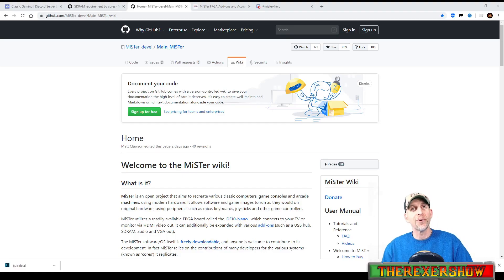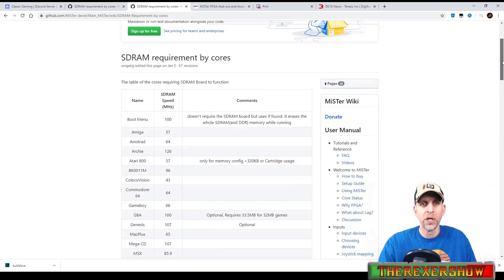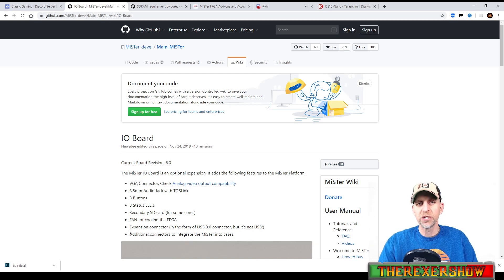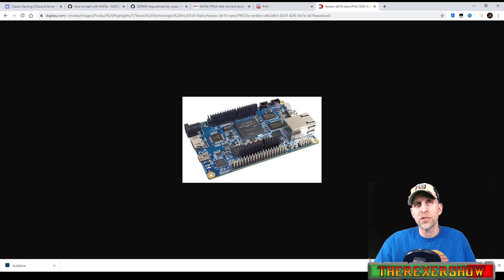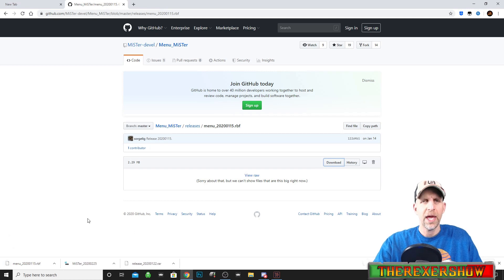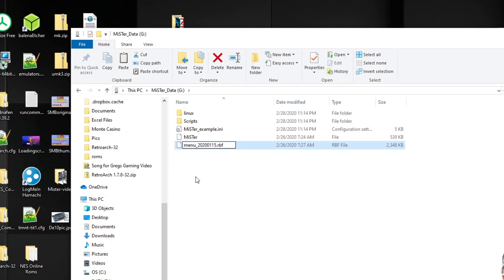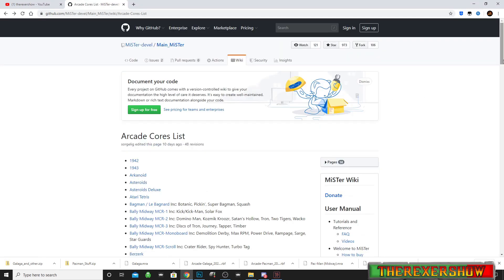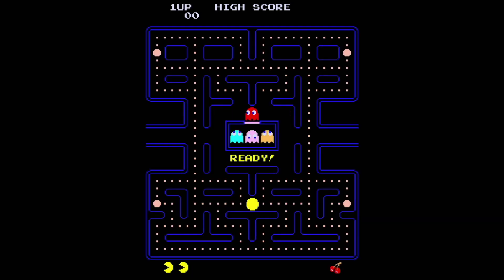MiSTer For BEGINNERS! W/Arcade demo & Tutorial!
I finally got my DE10Nano and demonstrating how to add Mister and give you some information.  There is also a tutorial on how to get Arcade working on MiSTer.

USB OTG: